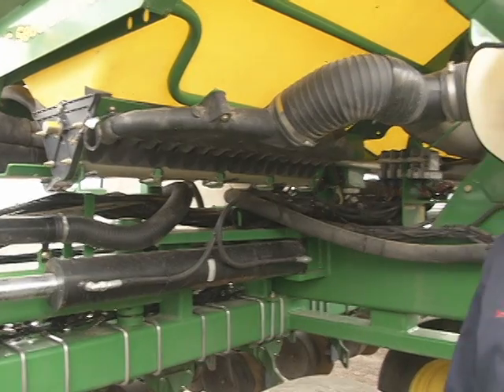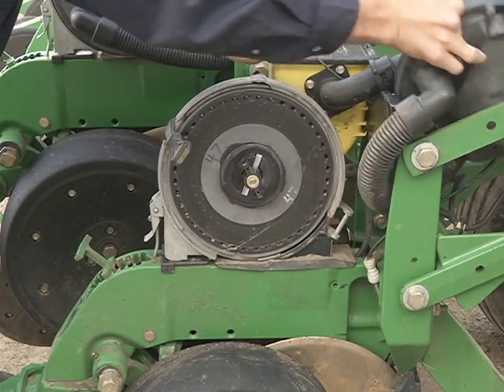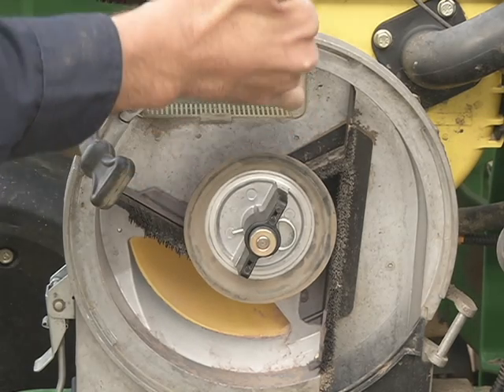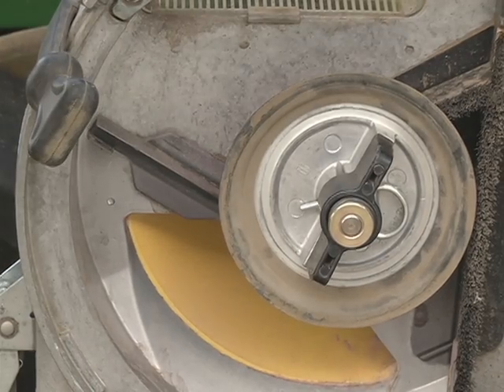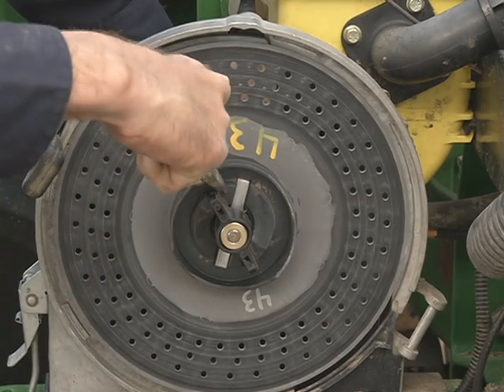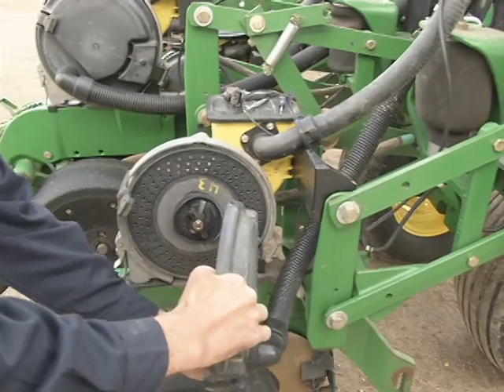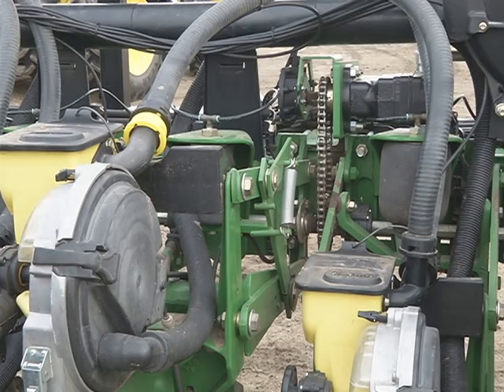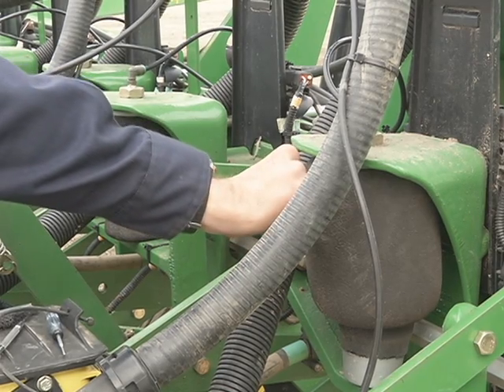FARM RESCUE TRAINING - CORN PLANTER - Part 2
Levi Wielenga provides instruction regarding commodity switch and calibration.